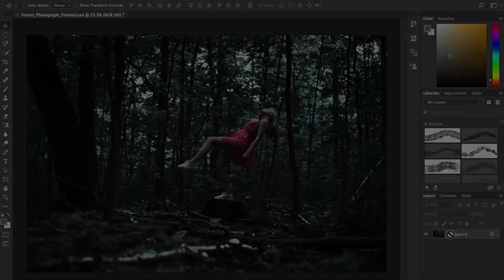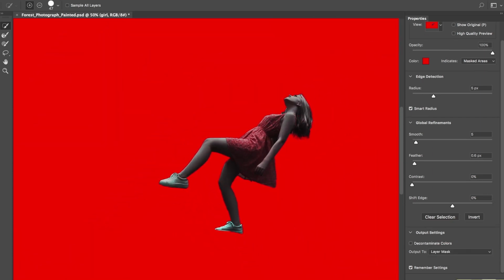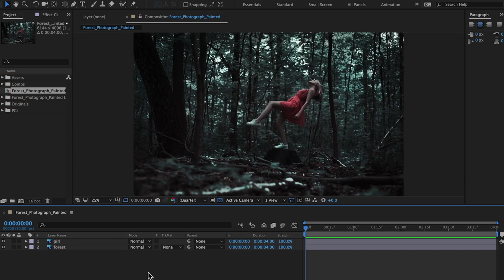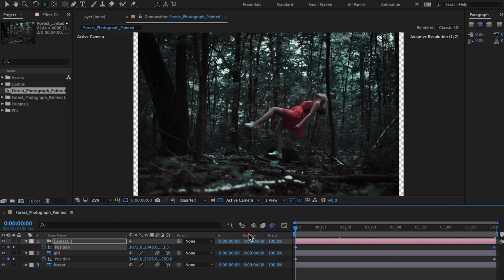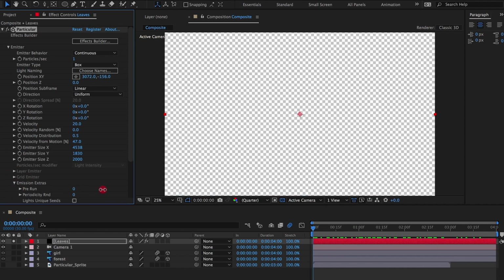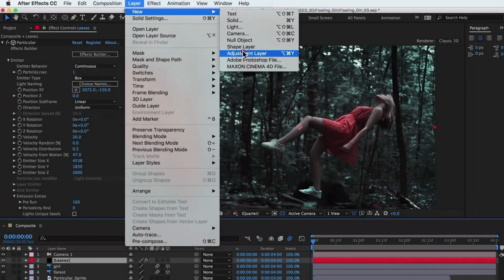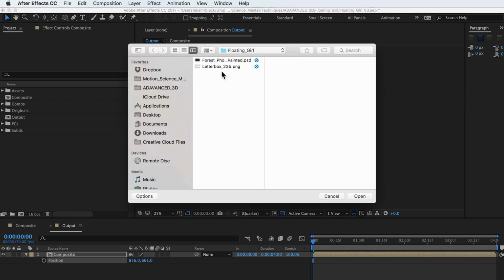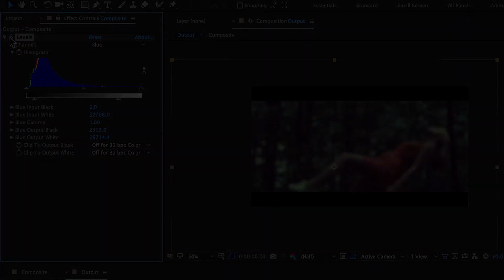Beyond the Parallax Effect Lesson 3 Floating Girl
This is the last of free lessons.
A full course will be available at aejuice.com soon